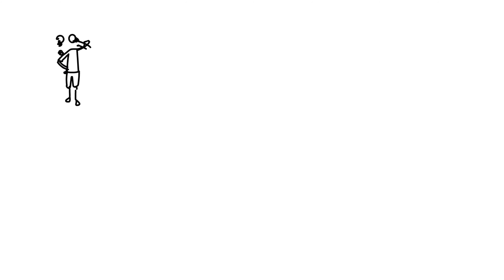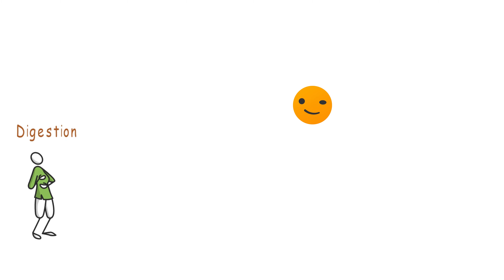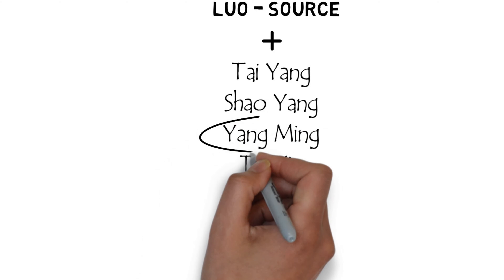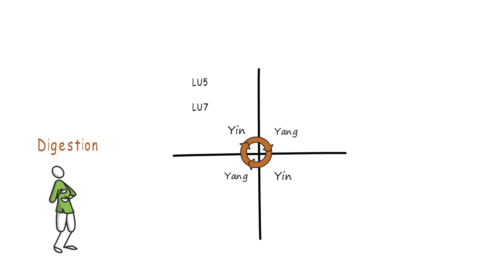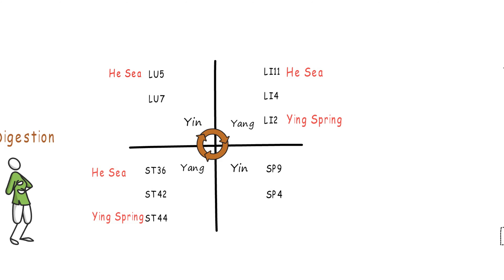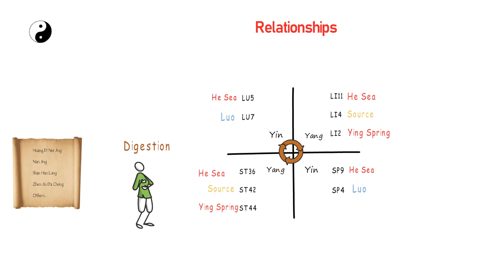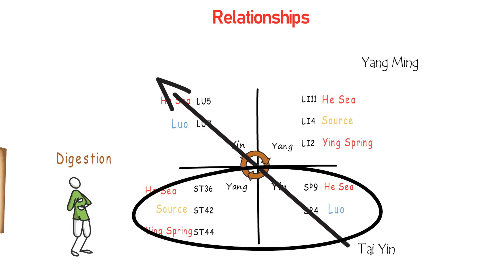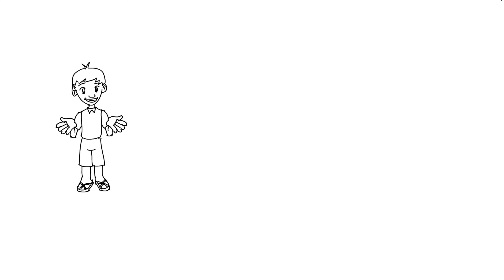Yin and Yang on Clinical Practice Channel Based Acupuncture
Brief description of Yin and Yang on clinical practice according to Channel Based Acupuncture.

I highly recommend those books and authors:

Applied Channel Theory in Chinese Medicine - Wang Ju-Yi's Lectures on Channel TherapeuticsJason D. Robertson
The Practical Application of Meridian Style AcupunctureJohn Pirog
Manual of AcupuncturePeter Deadman
Huang Di Neijing - Ling ShuPaul U. Unshuld
Acupuncture 1, 2, 3 Richard The-Fu Tan
I Ching Acupuncture - The Balance MethodDr David Twicken
The Clinical Practice of Chinese Medicine Lonny S. Jarret
The Foundations of Chinese Medicine Giovanni Maciocia